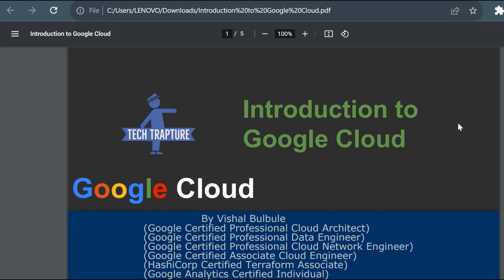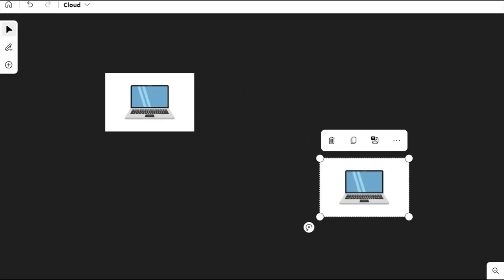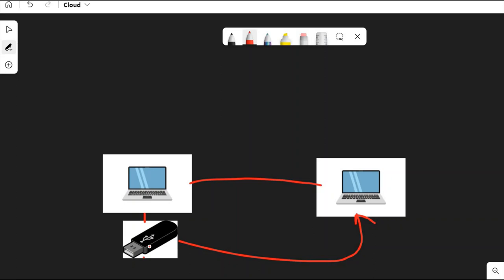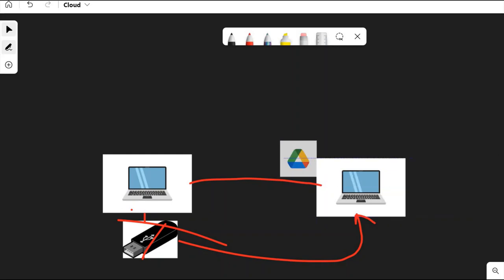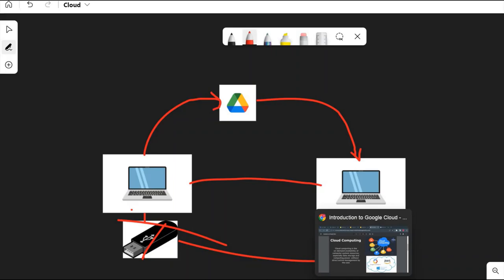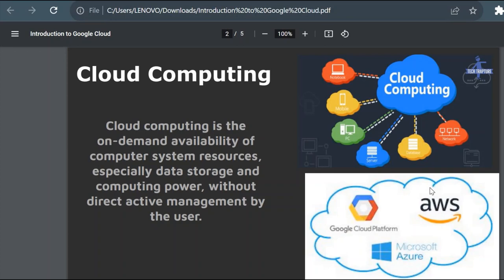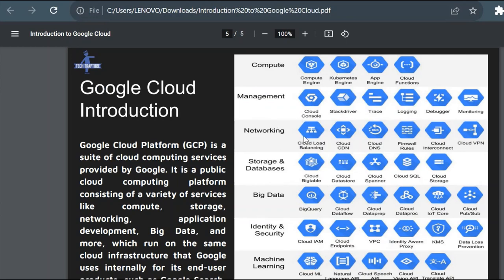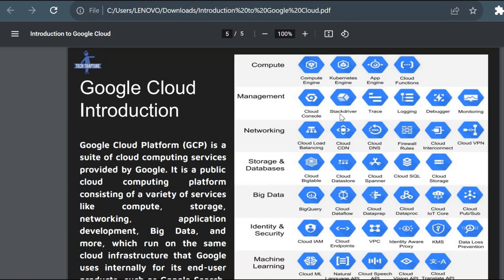Getting Started with Google Cloud | Google Cloud Introduction